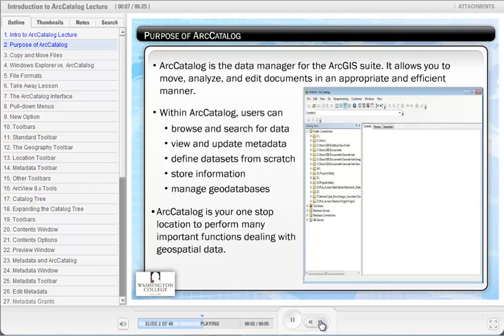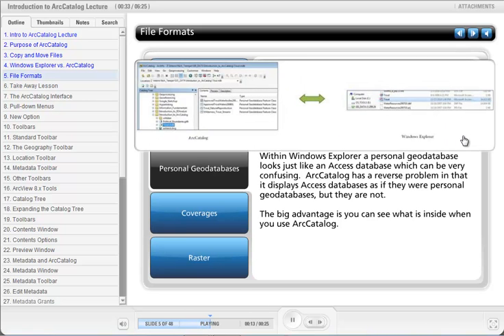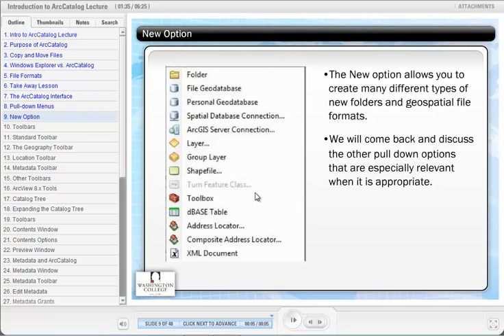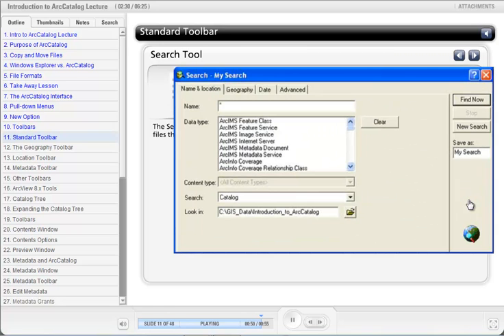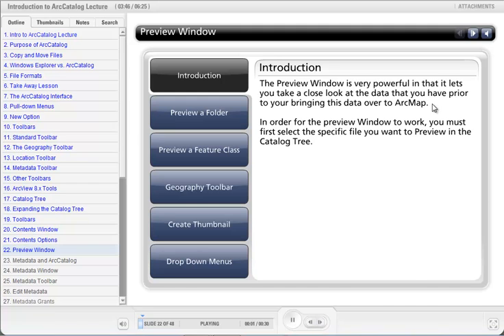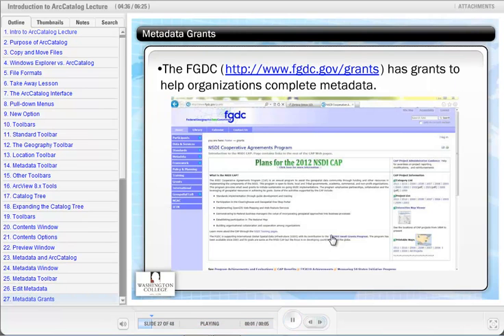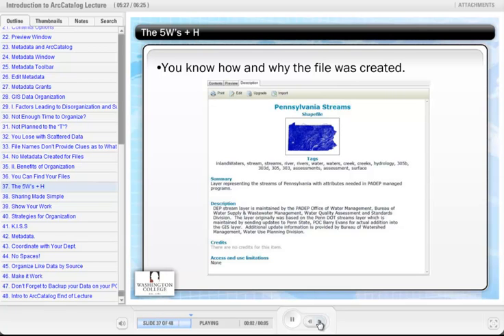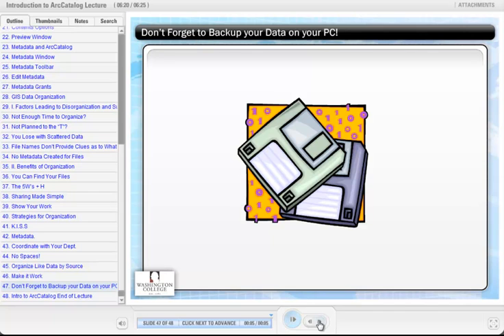Introduction to ArcCatalog Lecture - ArcGIS 10 - GT-101 - Washington College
This lecture will discuss ArcCatalog and GIS data organization in ArcGIS 10.  It is part of our GT-101 professional development course.  More information on our workshops can be found